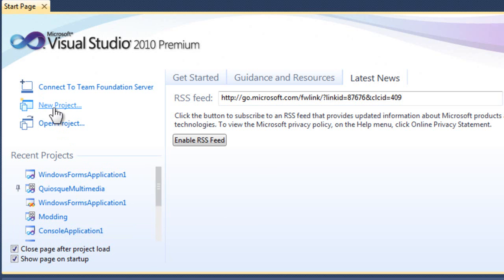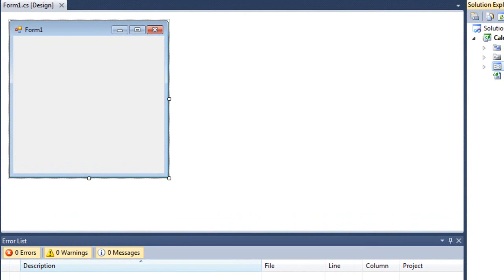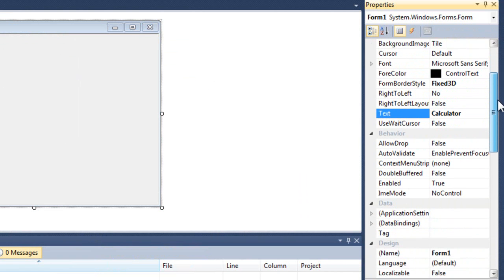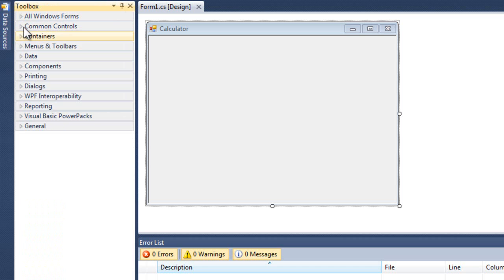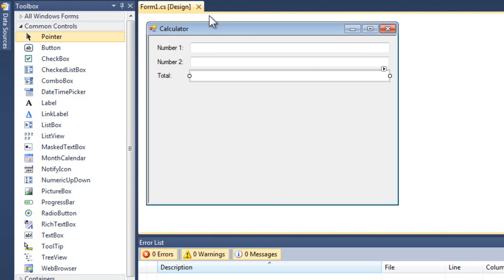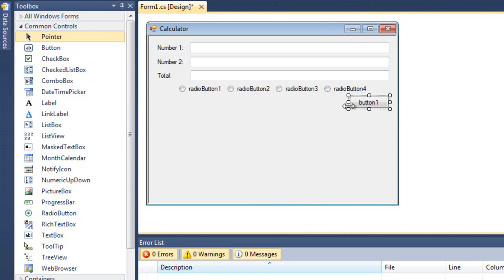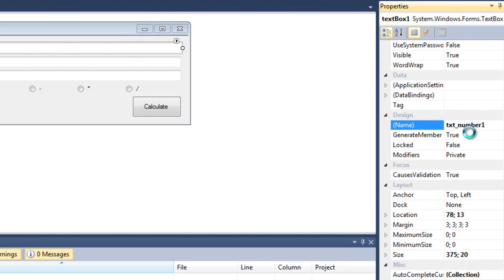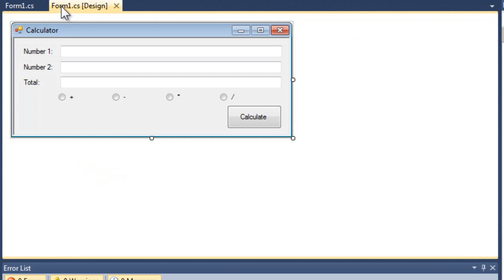[WI] 022 - Basic Calculator [Part 1] (C#)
Let's start a C# App Developing Series where you guys choose what I do. And the chosen Application was a Calculator.
In this Tutorial I will cover the "Design" part, in the next it's going to be the Code Part.